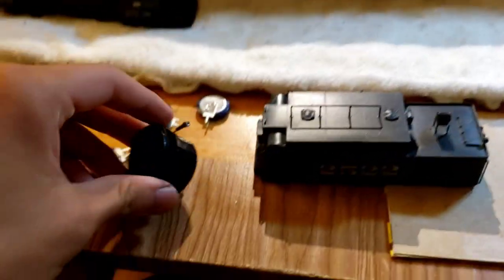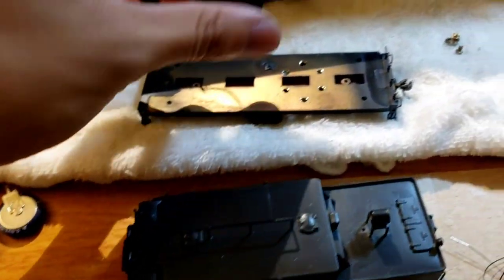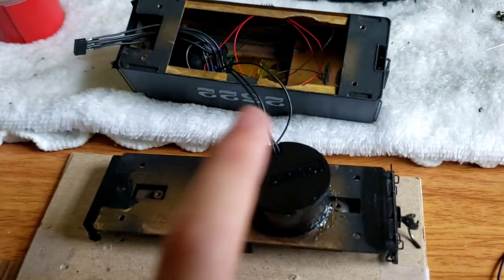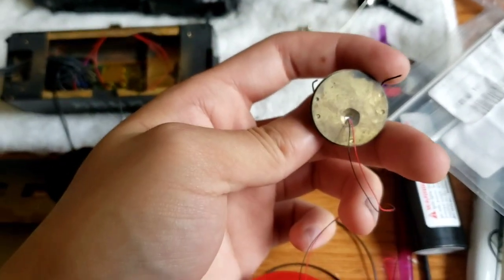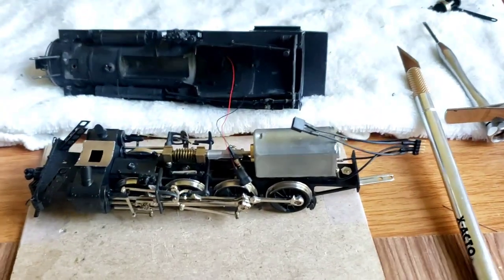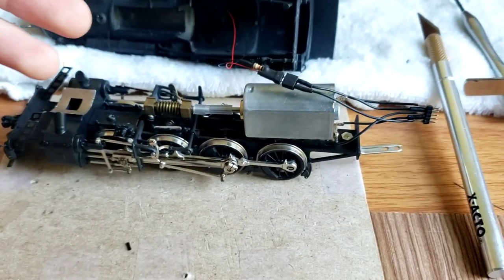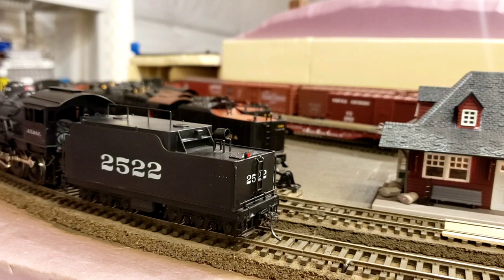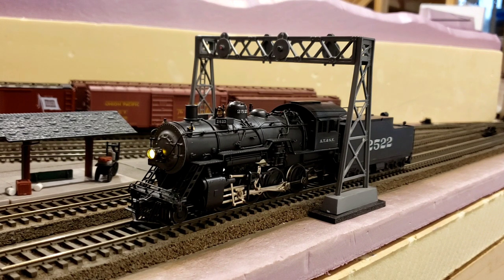Restoring Hallmark Brass Santa Fe 2522: DCC Sound + Lighting Install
Hi guys! Today we will be completing the Hallmark ATSF 2-8-0 project, by adding the electronics into loco. Enjoy!
A FULLY DETAILED WRITTEN ARTICLE(with pictures!)
Work done:
Added SMD LEDs
Drilled speaker and LED holes
Added keep alive super capacitors (three 5.5V 1F in series)
Added TCS WOW121 Decoder
Added custom wire plugs for easy polarity switching